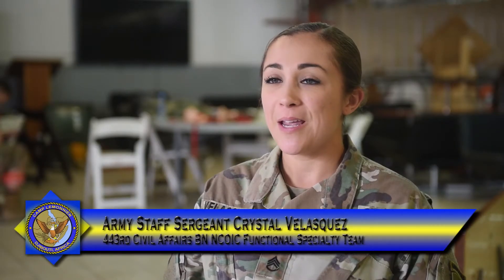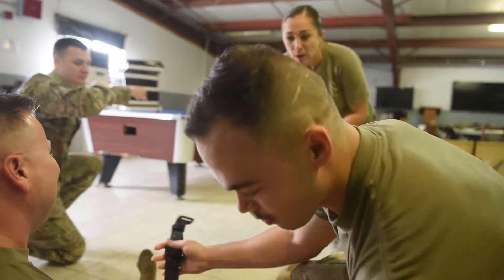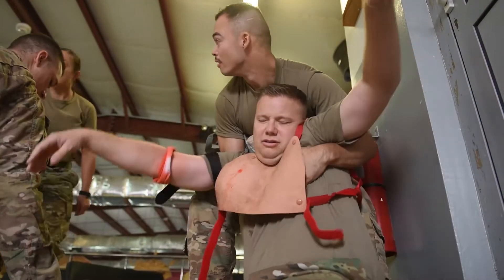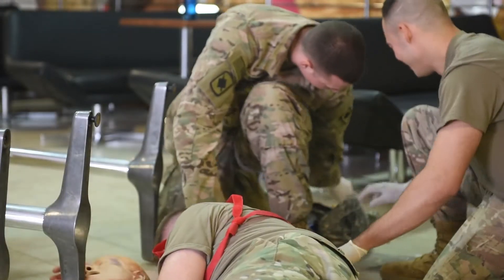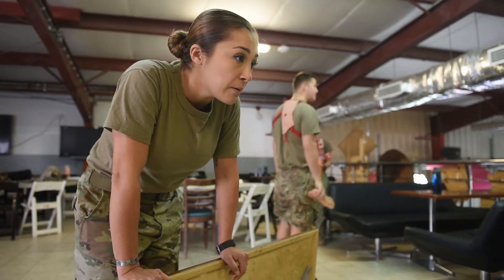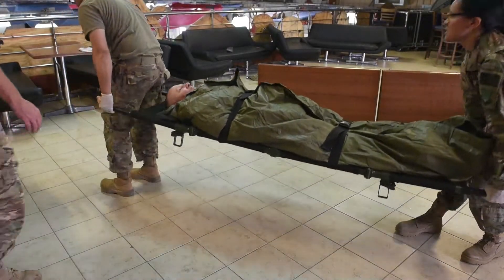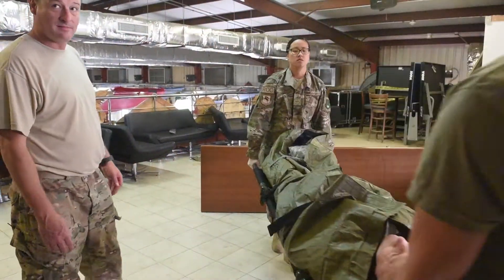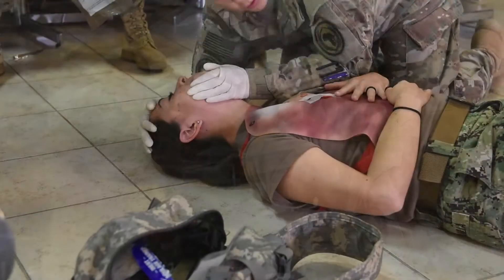How to Save a Life, Combat Lifesaver Course, Military Training for Medical While on the Battlefield.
This was a video shot while on deployment capturing the training of the Combat Lifesaver Course conducted by the Army. This course teaches the basics of handling medical emergencies while on the battlefield. It is step between the basic life saving skills the normal soldier gets while on the battlefield and the advanced skills taught to only US Army Combat Medics.

The course was taught to all military branches while out at Camp Lemonnier.
This was shot with a Nikon D810 and edited with Adobe Premiere.